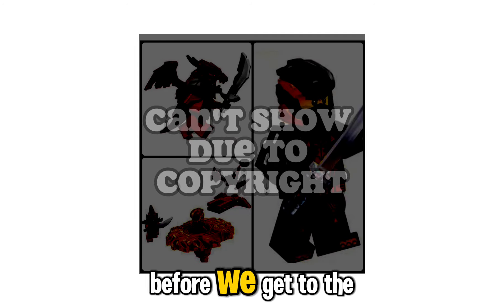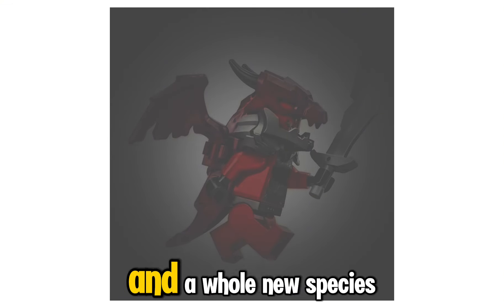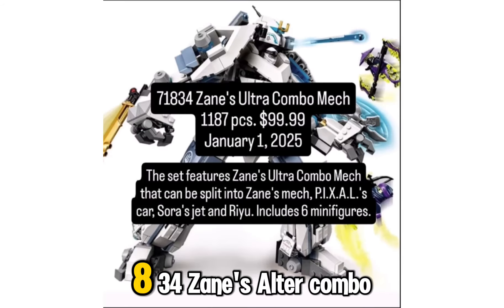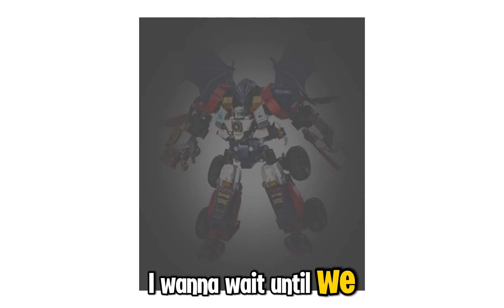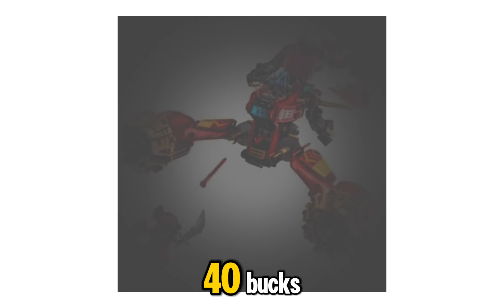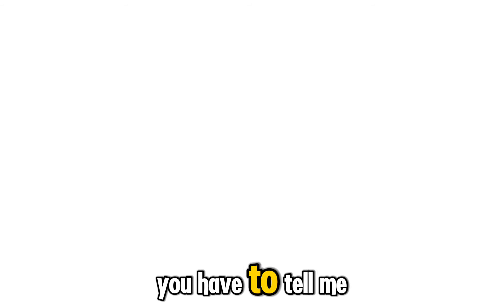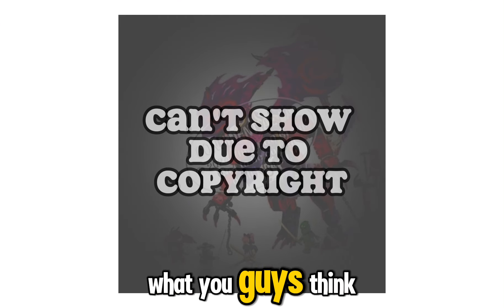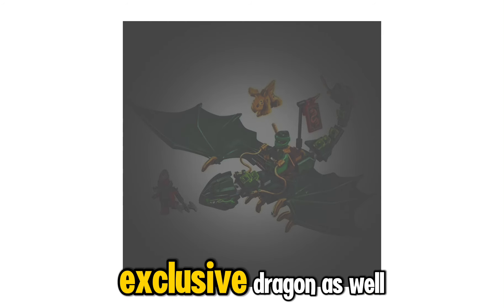Ninjago Dragons Rising SEASON 3 SET LEAKS!!